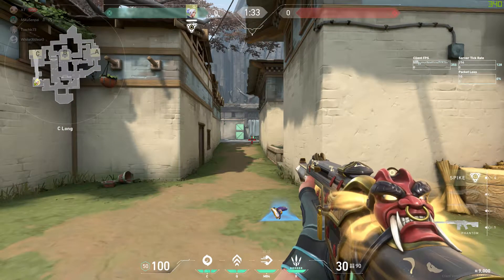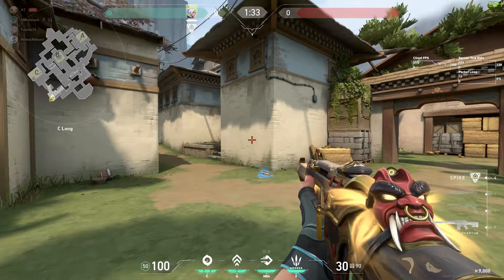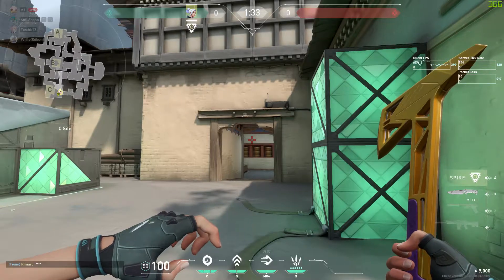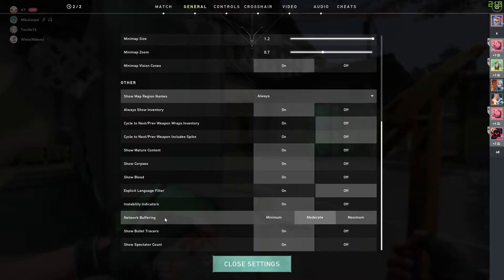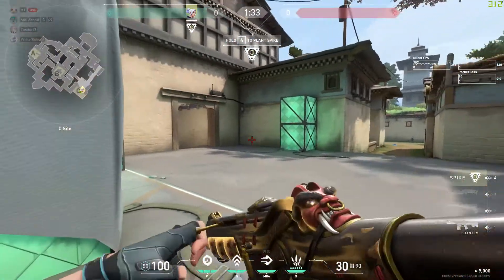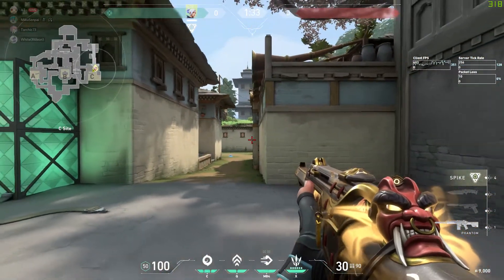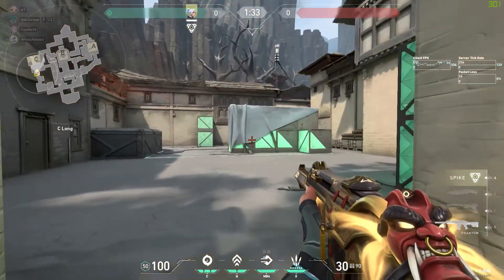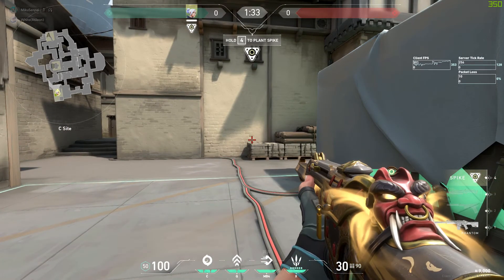Best Valorant Setting(maps,controls and etc!)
Sorry for mic cutting off , the RTX voice is buggy sometimes
this video show u the best map setting , general setting and controls setting for valorant